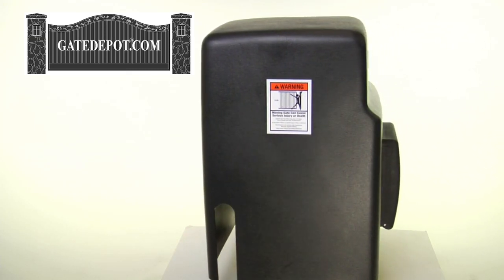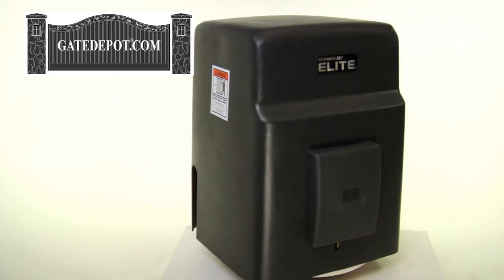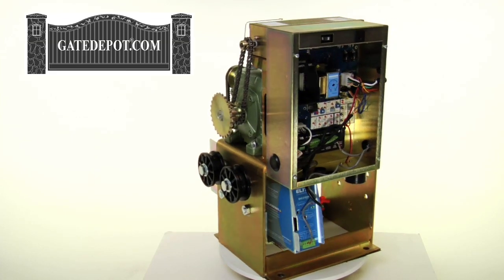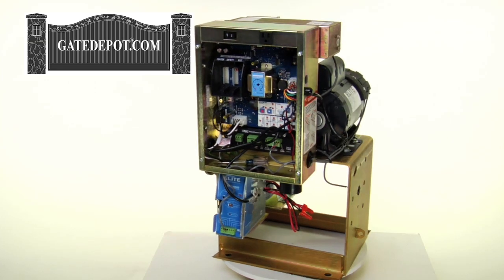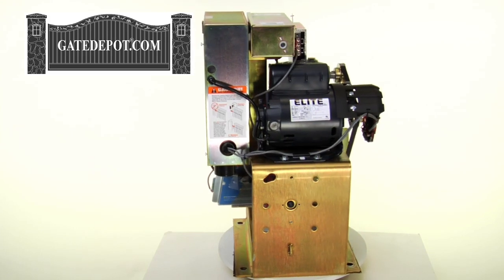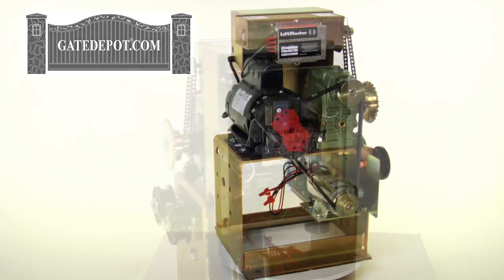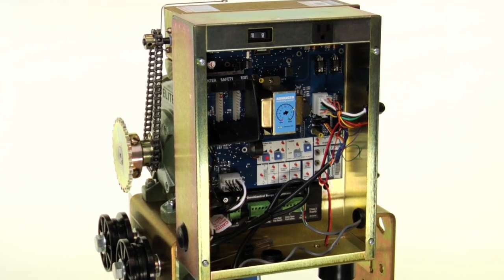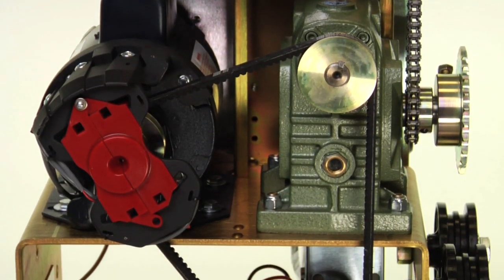Elite SL3000 Slide Gate Operator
Gate Depot provides free technical assistance with all purchases. Not only great support. But great prices too!  We carry the most comprehensive selection of driveway gates and automation products in the world.  Call or click today: 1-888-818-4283